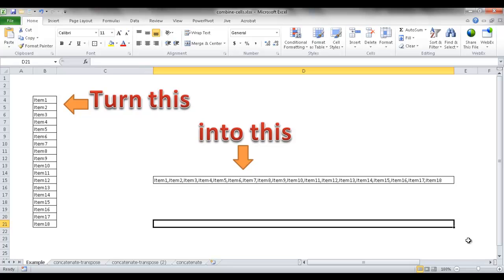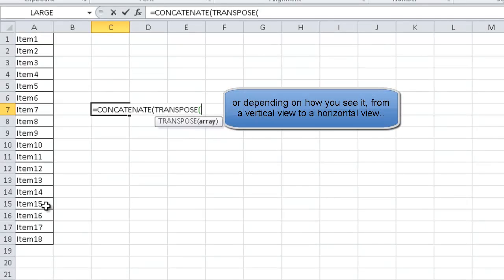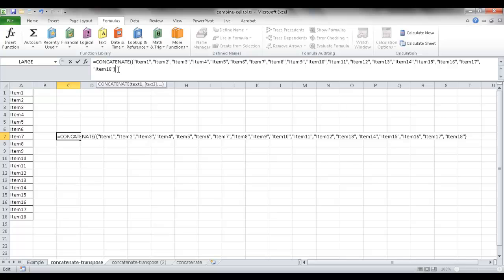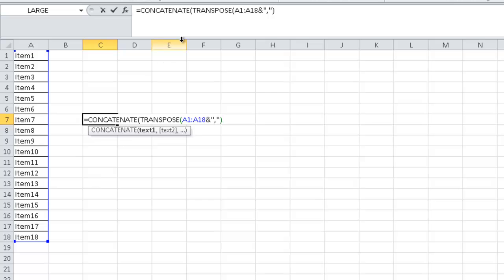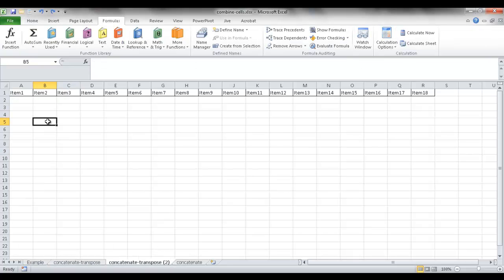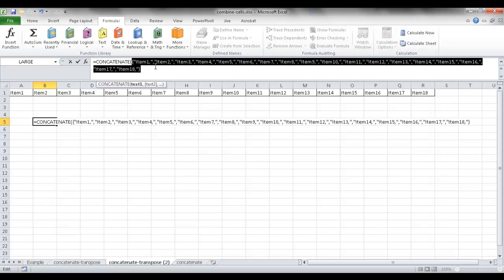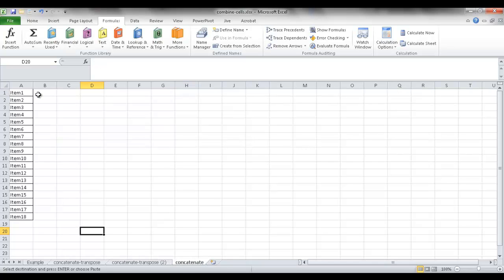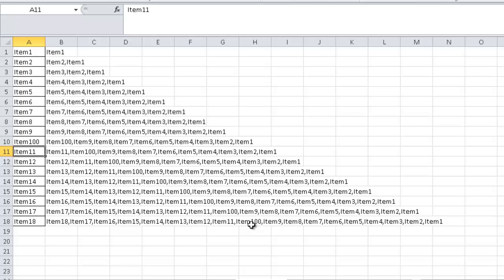Combine or Transpose Text from Multiple Rows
Want to transform your list of values into something you can use differently?  Like converting multiple rows of values into a single row and concatenate (combine) the values into one comma delimited cell? Learn how to combine cell from multiple rows or columns into one cell without a space, with space or as comma separated values (csv); all without creating any macros.